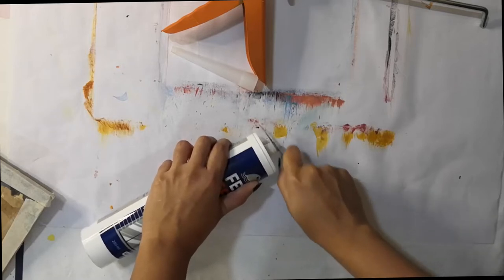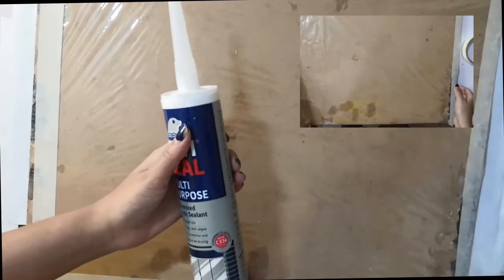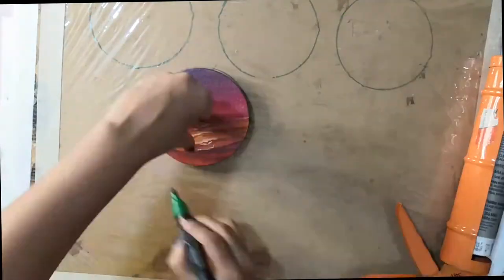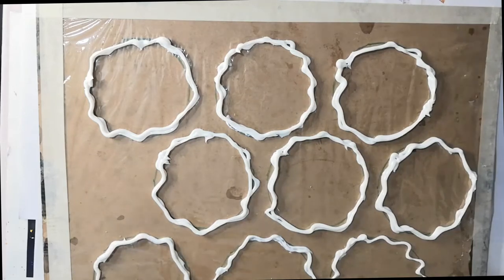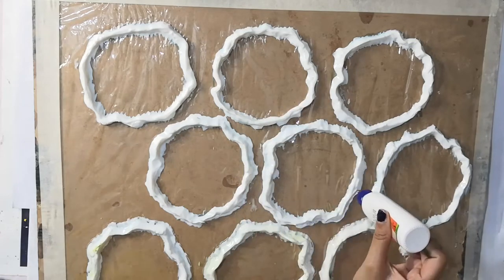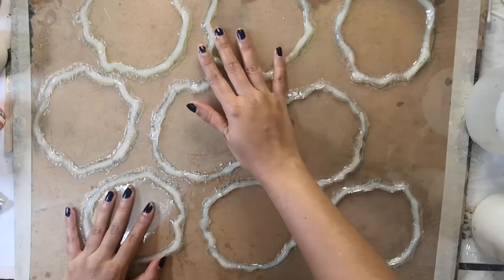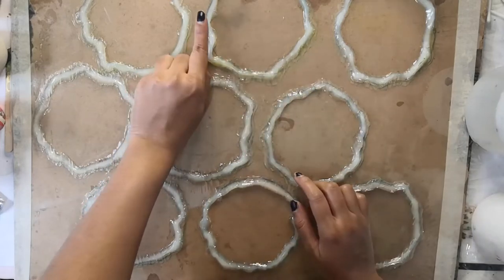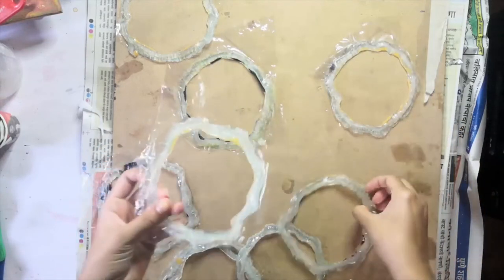Resin Coaster Tutorial for BEGINNERS | Part 1: How to make silicone molds at home | Pranita Kakade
Hi beautiful people, I’m starting a new series MakingResinCoastersWithPranita. It’s a 3 part series wherein I teach you how to make silicone molds from scratch and use them to make resin coasters. I’ll teach you everything you need to know about resin ratios, pigments, techniques, etc. This is my first attempt and it turned out pretty good so I thought of sharing my learnings with you through this series. This being part 1 of this series, I'm going to start with the basics of how to make silicone molds at home. Watch it till the end and let me know what you think about it. :)

Drop-in questions that you may have in the comments section. I'll be more than happy to help you out. Additionally, also give me suggestions about what you would want to see next on my channel. I’d love to make that for you. :)

Silicone sealant
Caulk gun
Resin and hardener
Powdered pigments